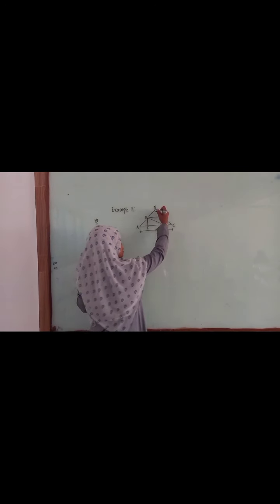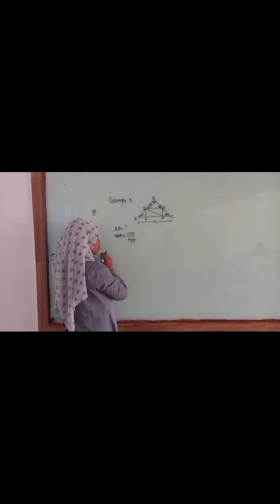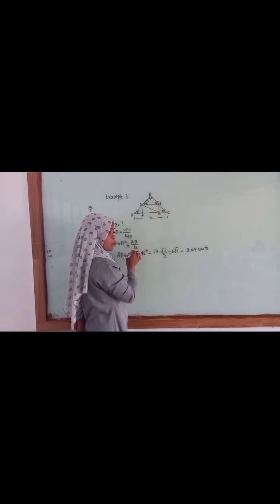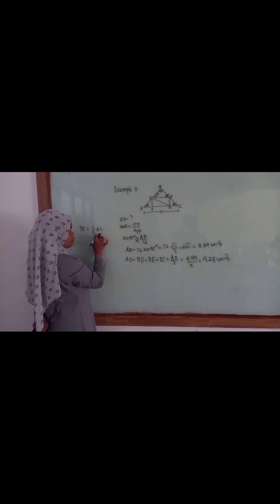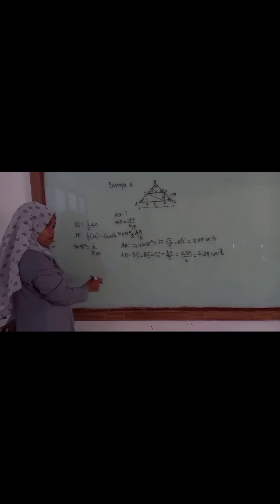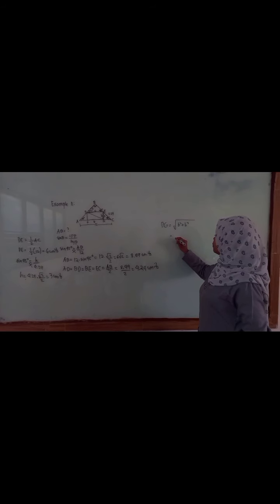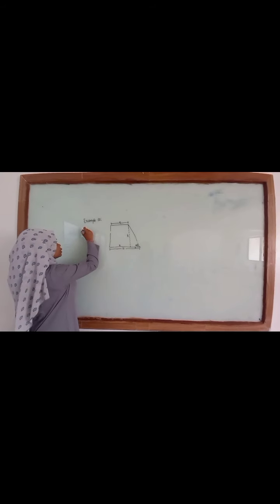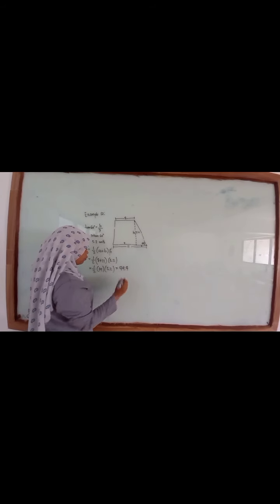MATH 131 Example 11 & 12 (Week 3 Part 1 Module)